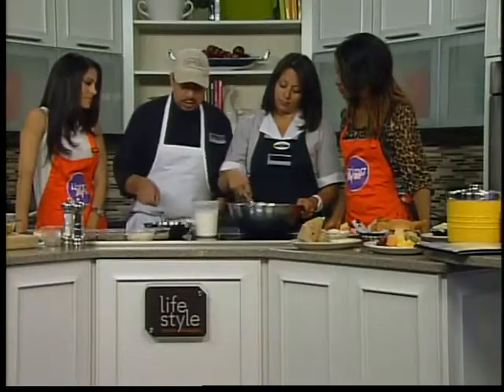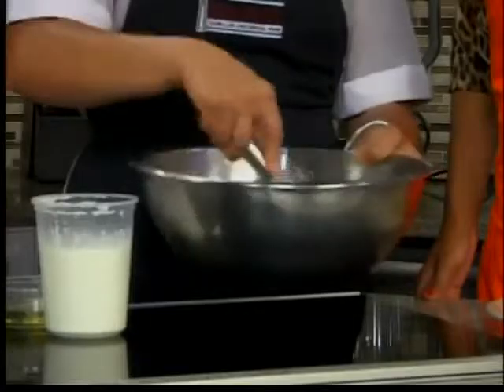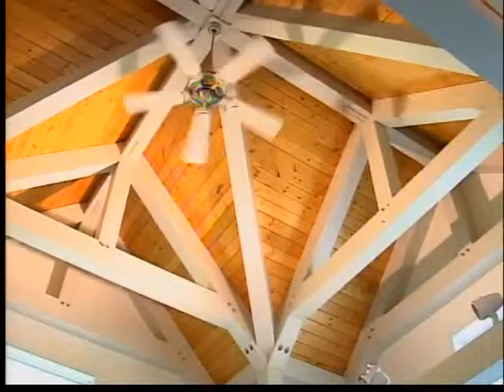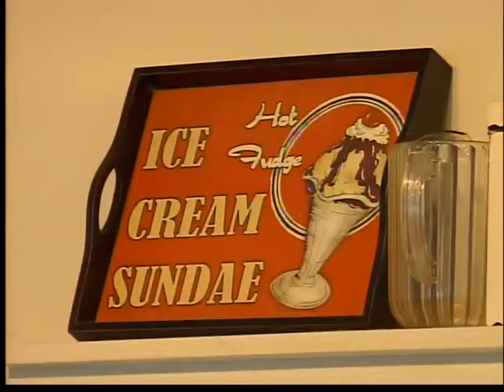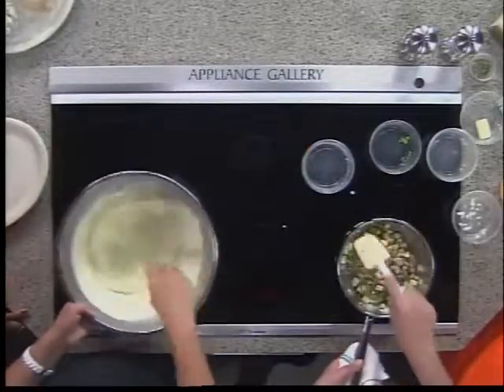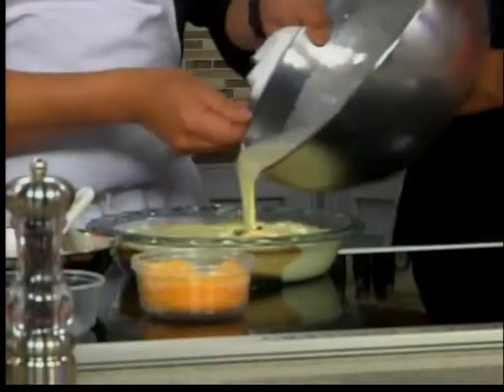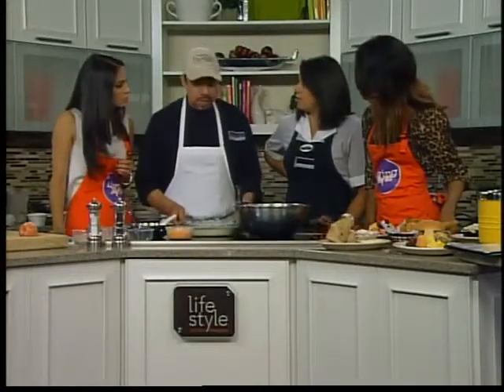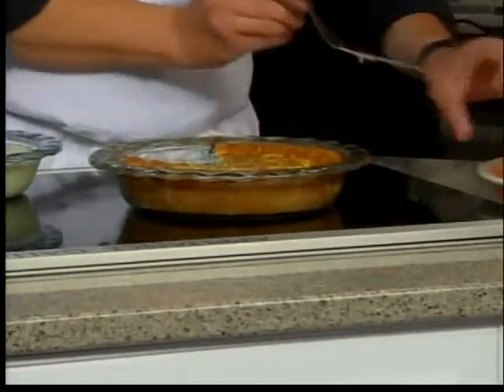Culp's Cafe Makes Breakfast Quiche